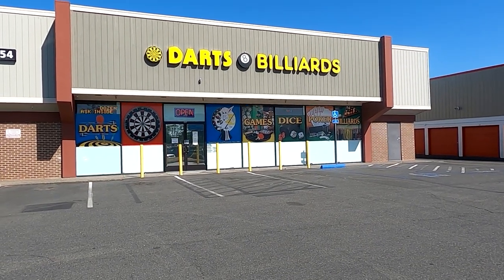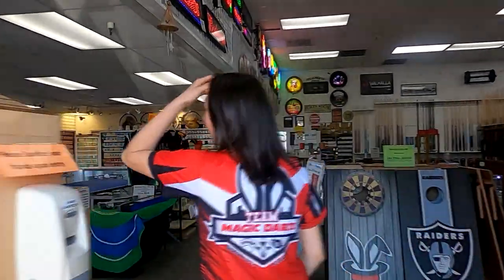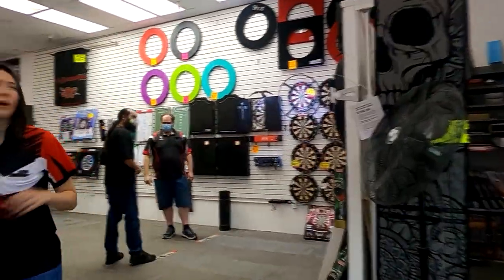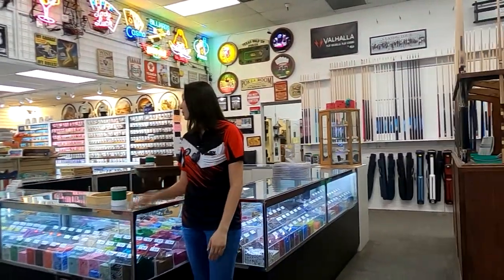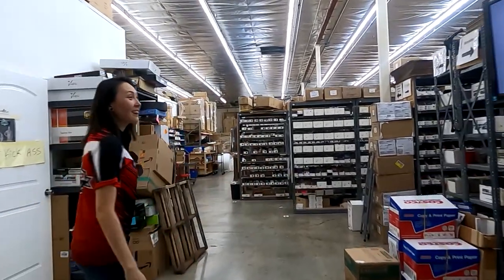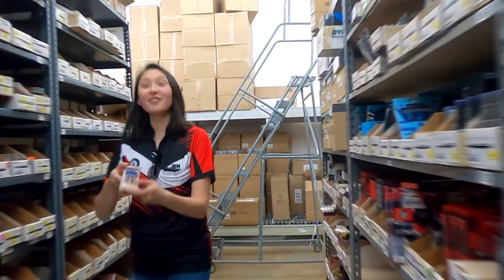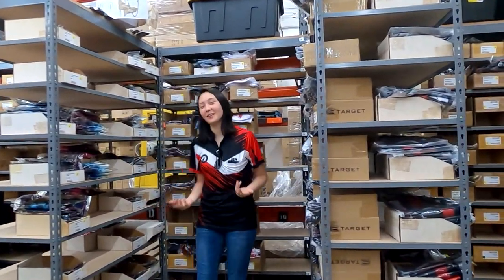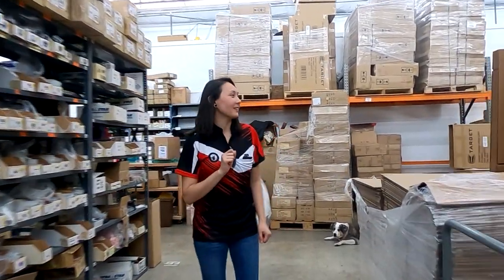17 Questions With A-ZDarts.com | Magic Darts Inc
A-ZDarts employee Jen Mounts takes you on a tour of our Retail Storefront and warehouse while answering 17 questions, including how many darts we carry and what the craziest jersey design she's been asked to make is.

We even developed our own darts brand called Colonial in 2016 to offer an inexpensive, yet high quality line of Darts, Dartboards and accessories.

As the largest U.S distributors for darts, we are confident you will find what you are looking for. We also offer over a thousand different pool cues and over 200 different types of dice!

We even live stream darting events and offer custom sports apparel for all of your team jersey needs with our two sister companies: